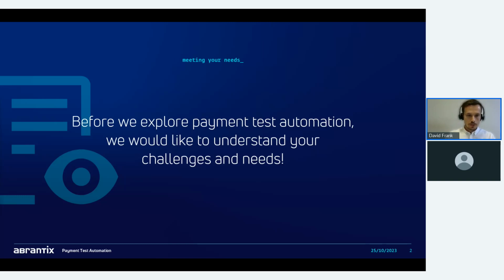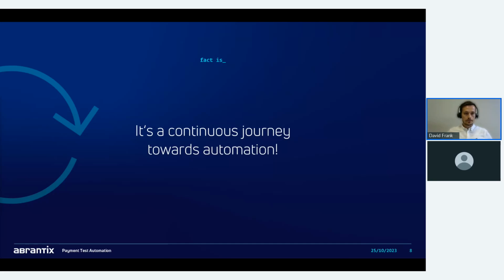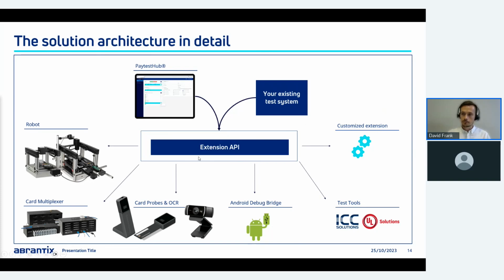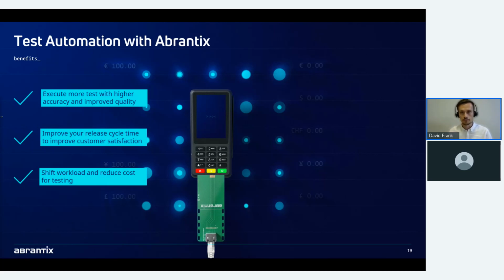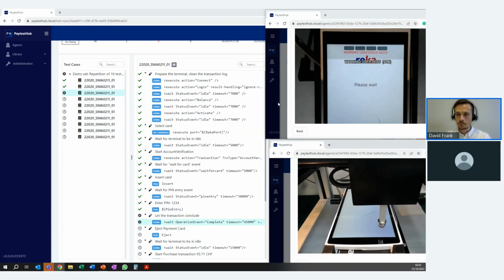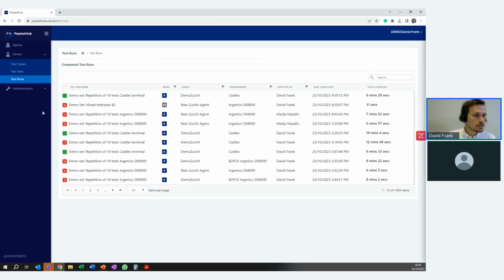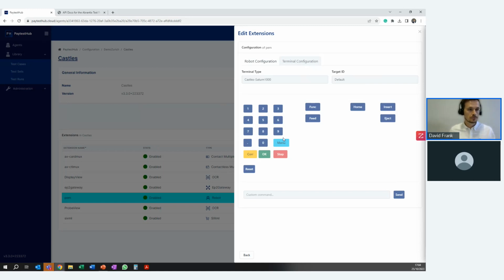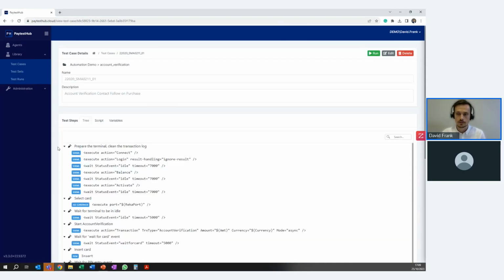Webinar: How Payment Test Automation Enables You to Streamline POS Terminal Testing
Watch David Frank, our International Key Account Manager in this webinar and learn how to streamline your POS terminal testing by utilising RPA (Robotic Process Automation) into your test environment.

00:00 - 04:00 Introduction & survey
04:00 - 19:00 PTA Portfolio
19:00 - 40:00 Live demo of PaytestHub

Getting started with Payment Test Automation (PTA)
Product introduction
- PaytestHub
- Robot T1 and T4
- Multiplexers
- Extensions and probes
Use cases and best practice
Live Demo